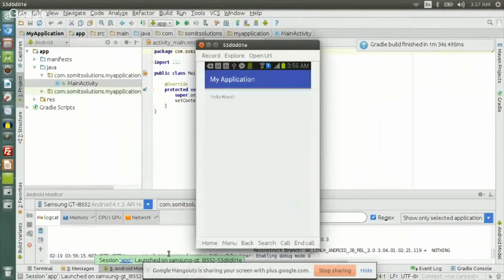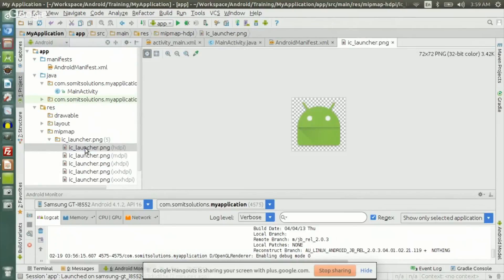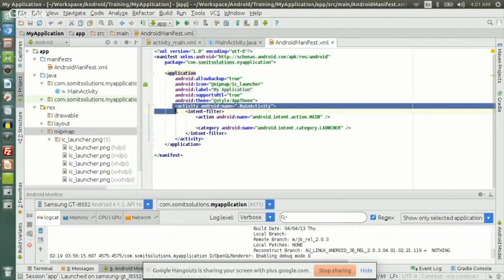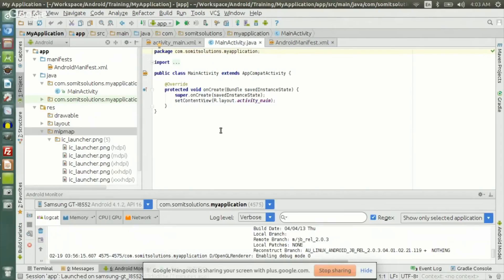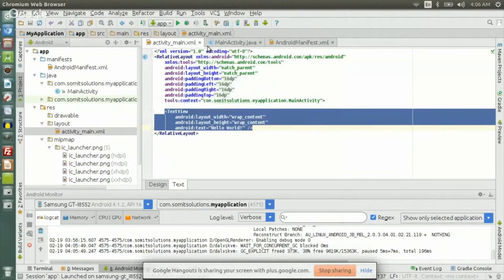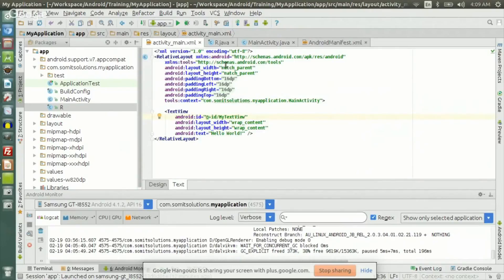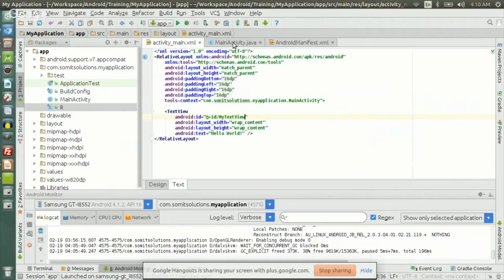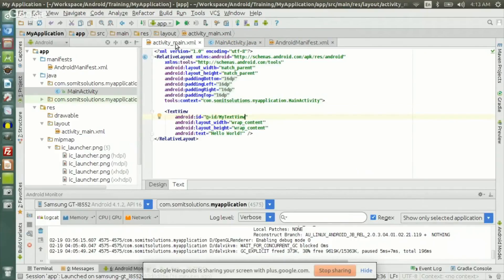Introduction to Android - Part II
This is an introduction to Android - Part II